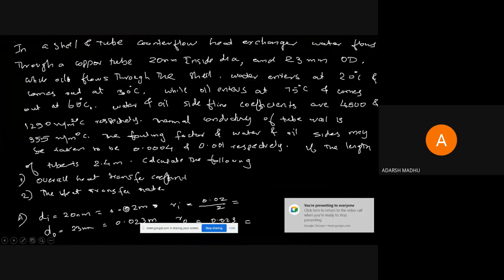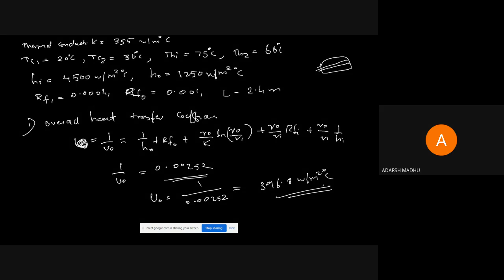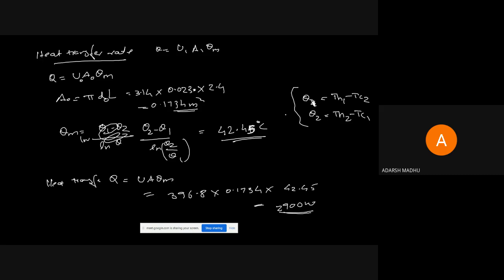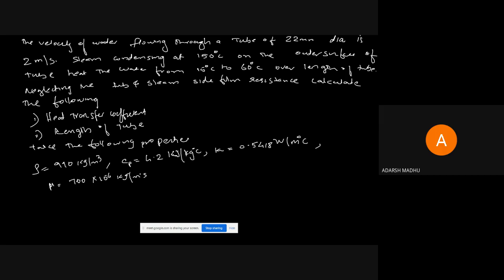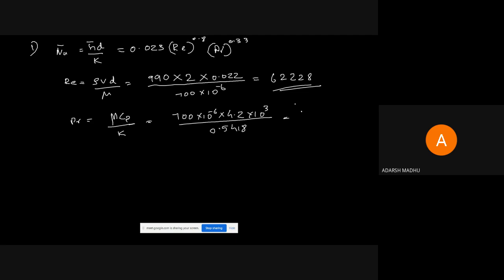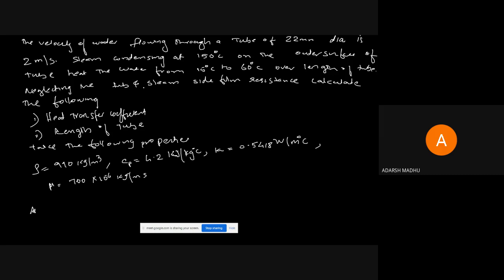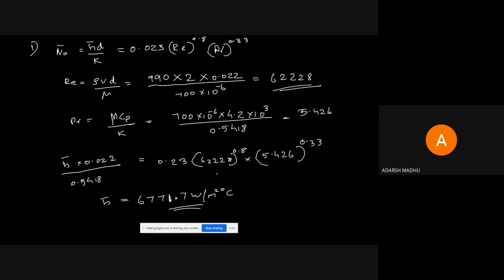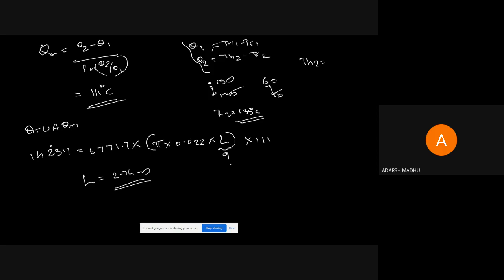STM_ME3_ME302_Module_4_Part _9_07-06-2021